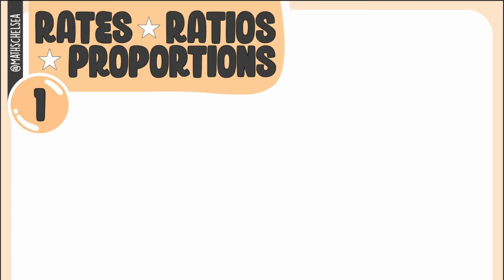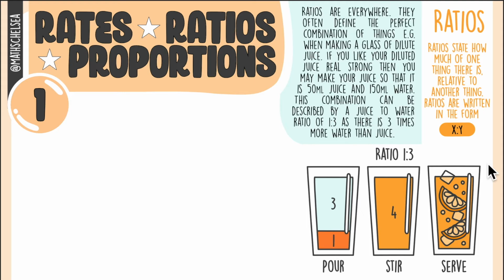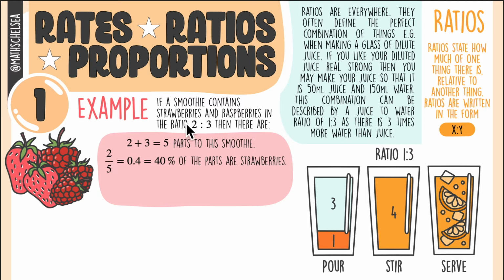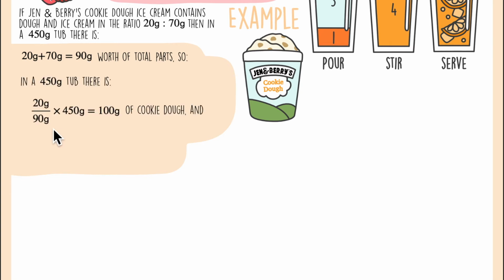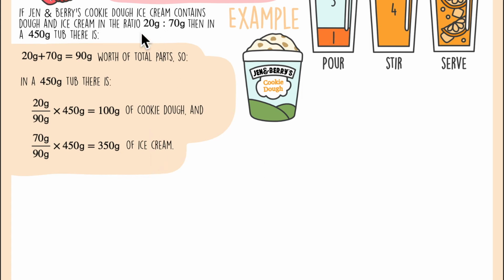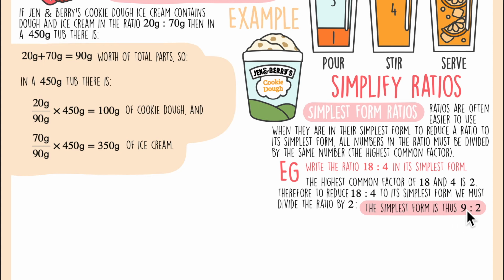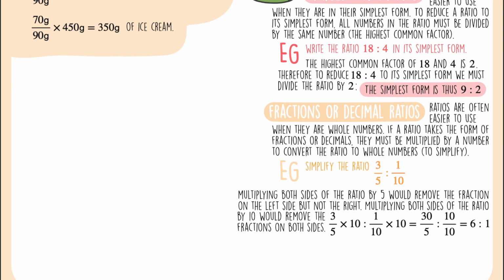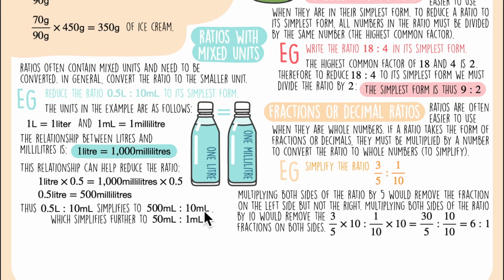Ratios pt.1 - Maths Learning Content - GCSE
Hi everyone! Here we have the 1st section of the "Rates, Ratios and Proportions" topic. This video covers an introduction to ratios, what they are, how they can be used and various ways they can be simplified.

I hope this video can be used as a form of online Maths class or for revision help. I’m all ears when it comes to improving.

For images of the worksheet, answers sheets and other bits and bobs head over to my Instagram account:

If you're interested in my Data Science content be sure to check out my TikTok and blog (they're both new so please bear with me!):

Chelsea

Ps. only jokes about Einstein and Newton, love those guys. Just need a few more Daina Taiminas in the world.